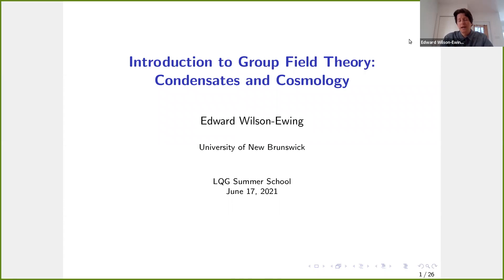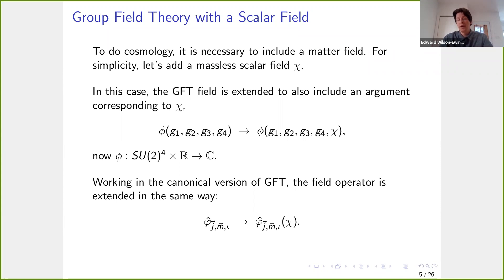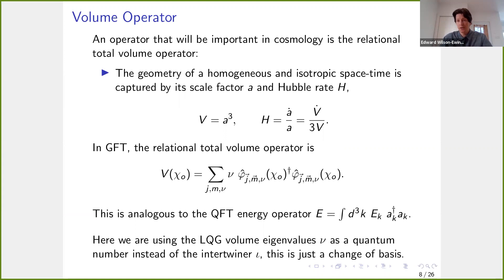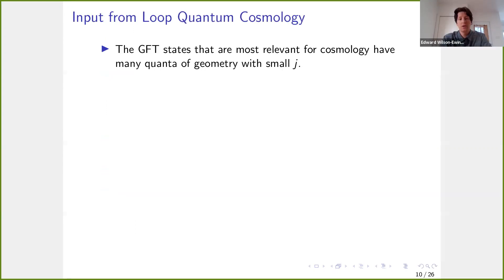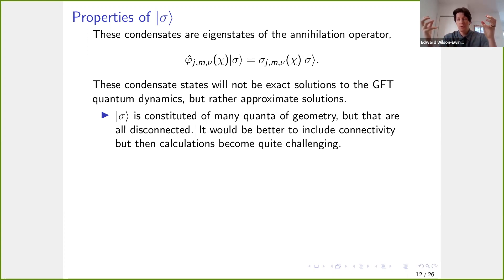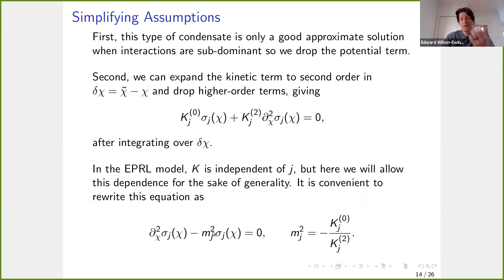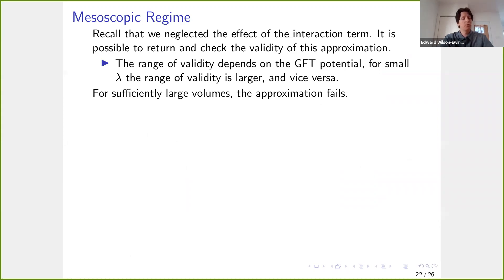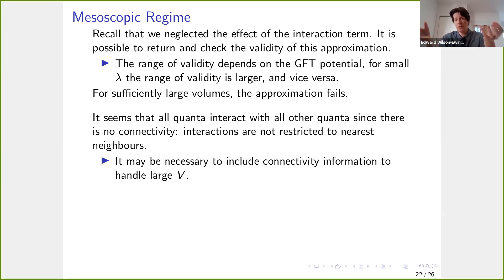GFT, tensors, and random geometries - Lecture 2 - Edward Wilson-Ewing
The second lecture on GFT, tensors, and random geometries.